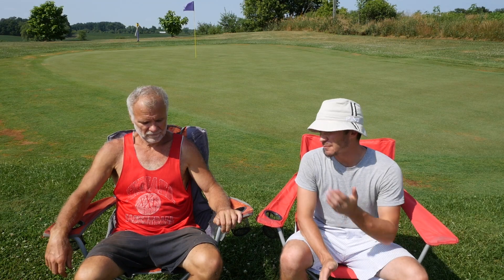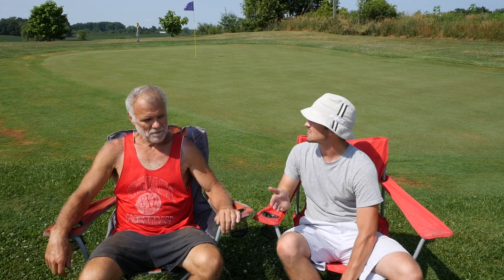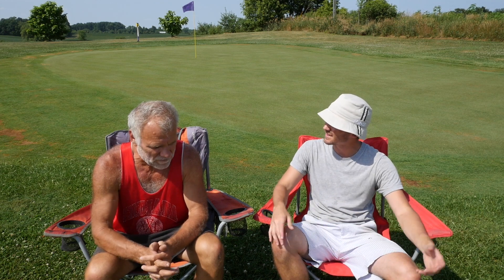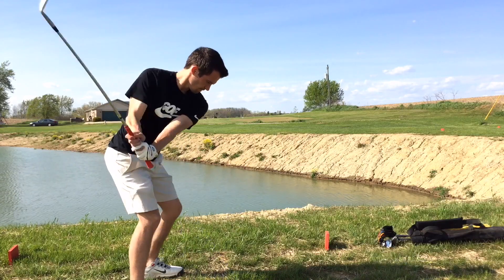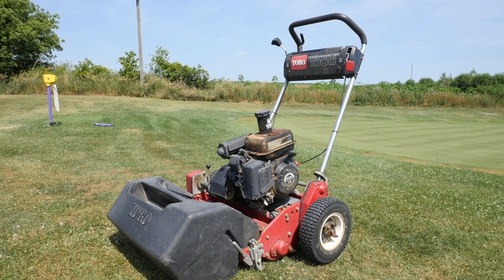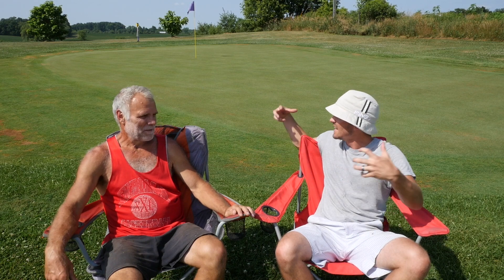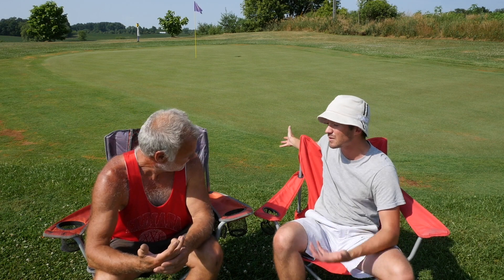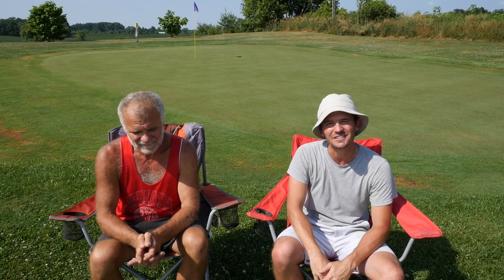Backyard Putting Green... Three Years Later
We've had a lot of fun on our backyard putting green, but here we are three years later and we ask ourselves... was it worth it?

Also available on Pandora.